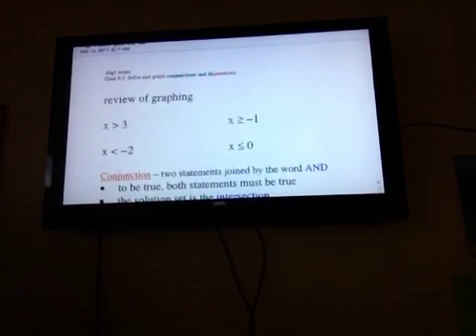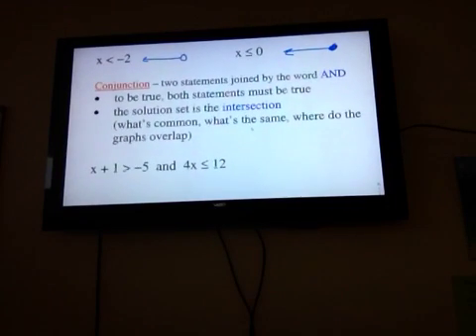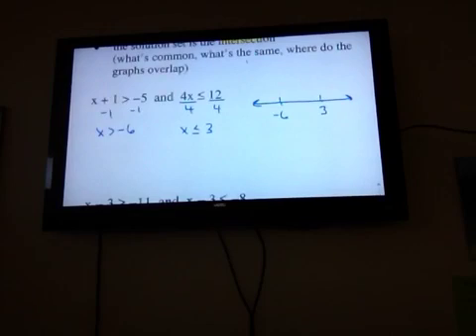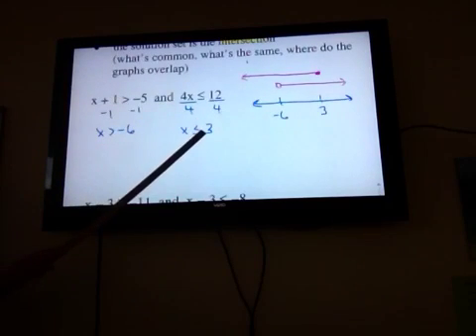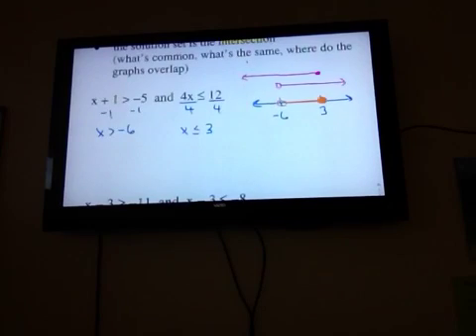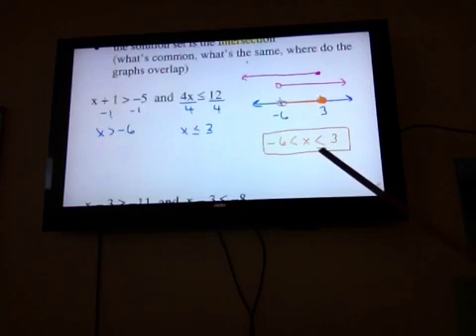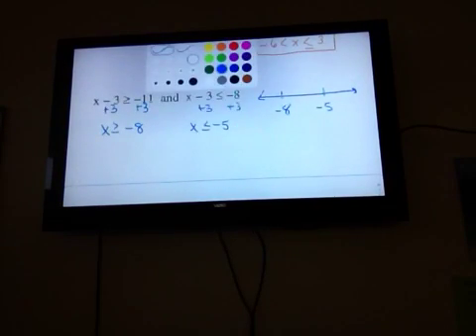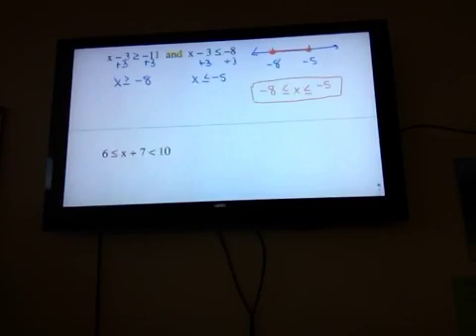Algebra 1 Goal 8.2 A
Solve and graph conjunctions and disjunctions